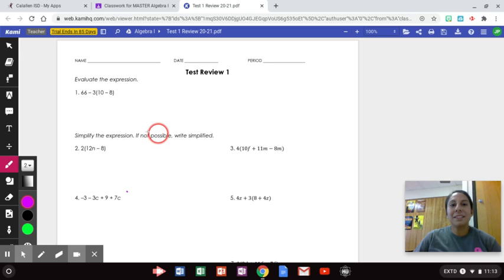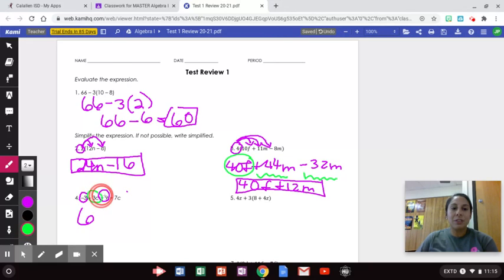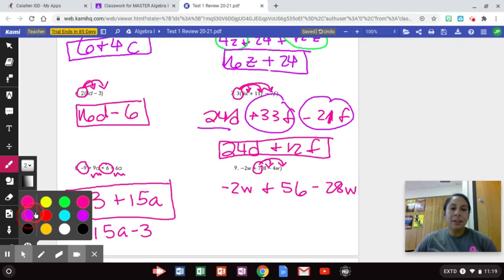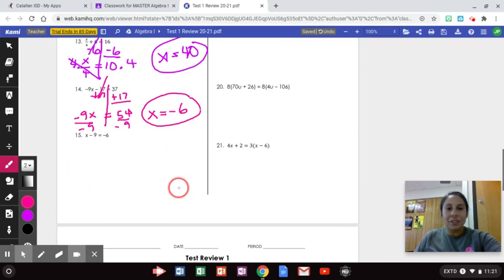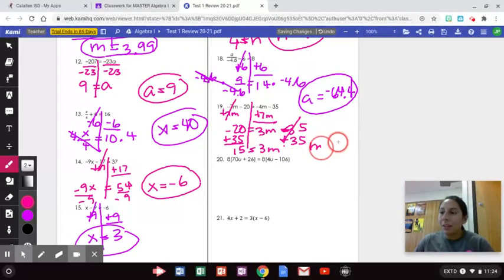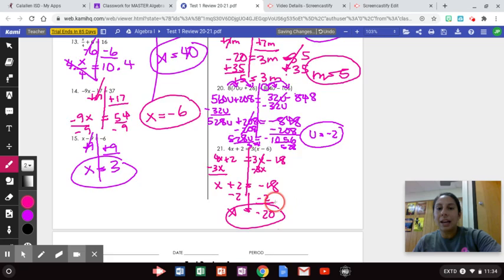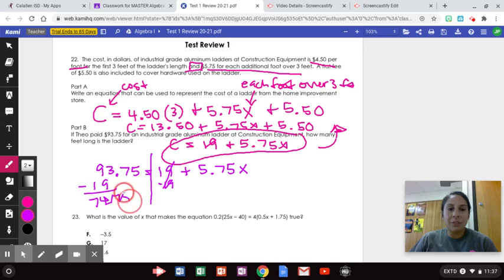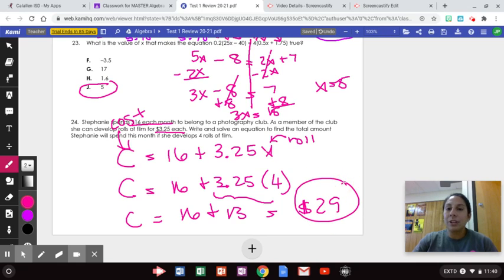1st Quarter: Test 1 Review